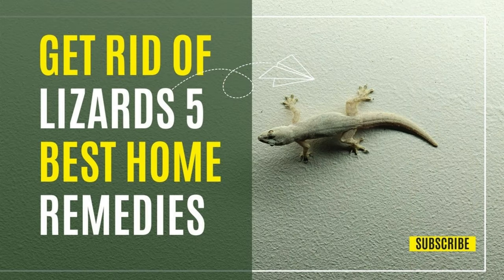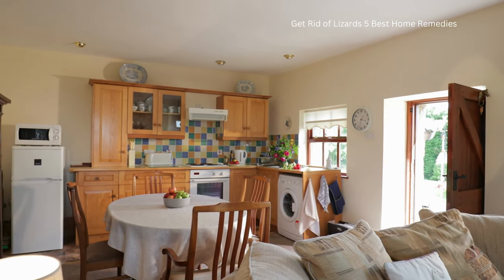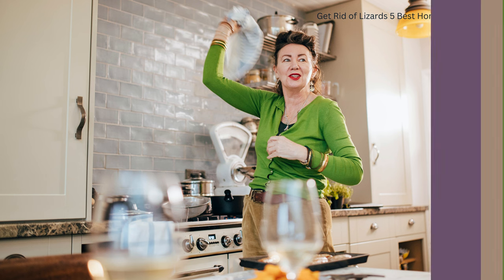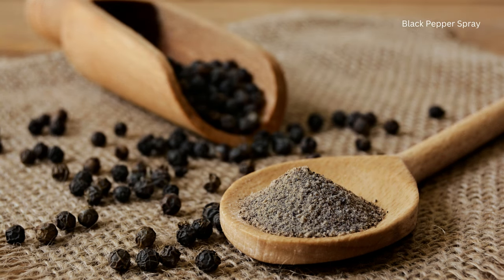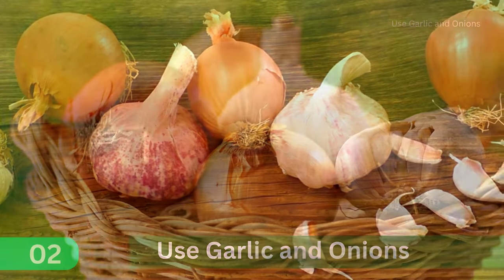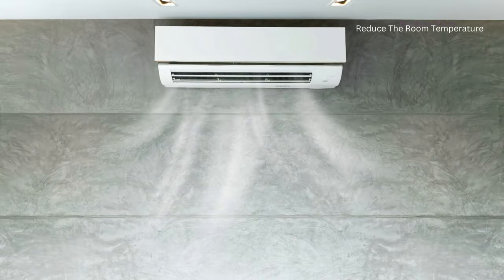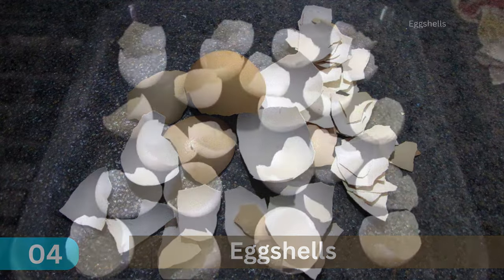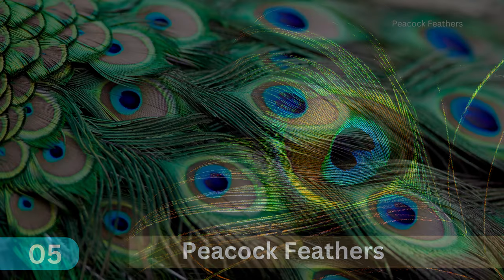Get Rid of Lizards 5 Best Home Remedies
Looking for effective ways to eliminate lizards from your home? In this video, I'll share five proven home remedies that can help you get rid of lizards once and for all. From natural sprays to aromatic ingredients, these methods are safe, affordable, and easy to implement. Say goodbye to unwanted lizard guests and reclaim your lizard-free space! Let's get started!